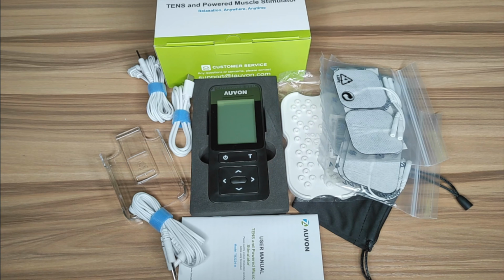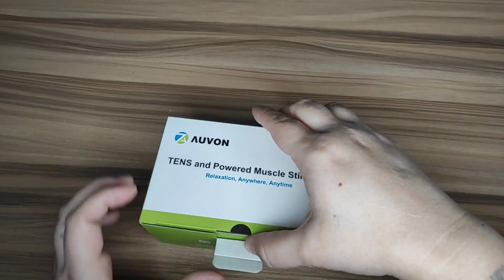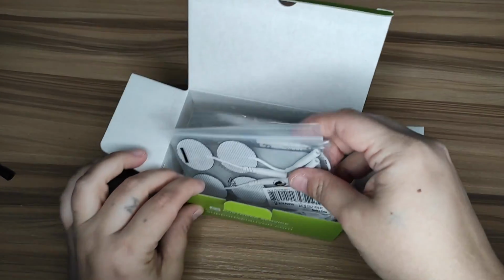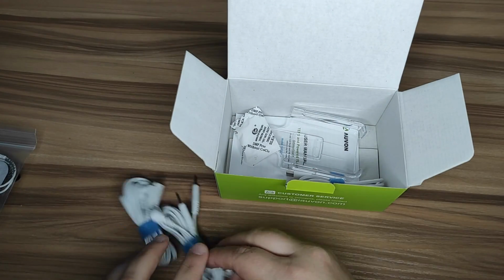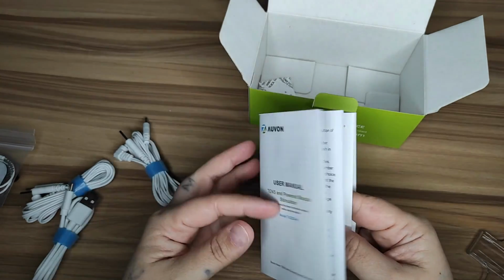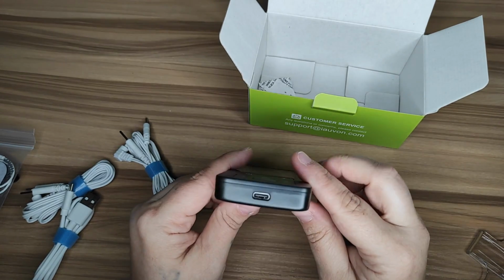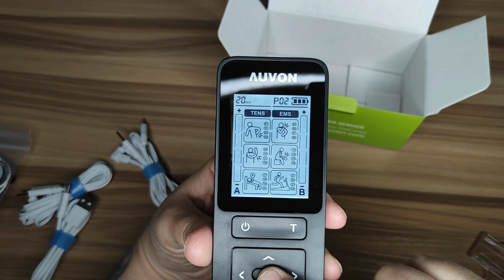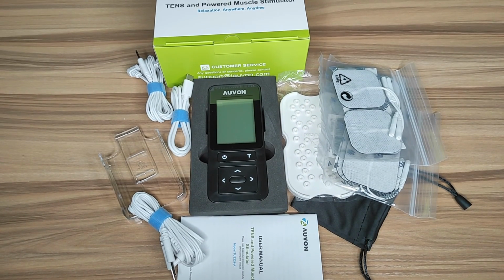Auvon Duel Channel Muscle Stimulator For Those Aches & Pains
Here is the Auvon muscle stimulator that is a great device to help you relieve pain in your muscles. If you are like me and have a bad lower back, I would suggest picking you up this little machine. This machine has a 20 mode function, and the intensity goes up to 20 intensities. The dual channel allows you to use it on two body areas with different intensity, and using up to 4 pads at the same time.

Muscle Machine
Replacement Pads